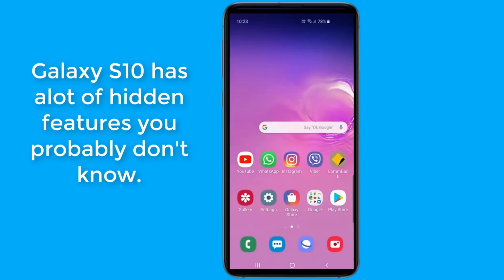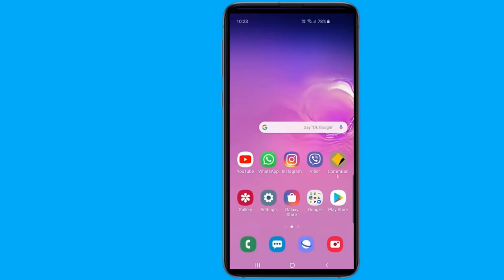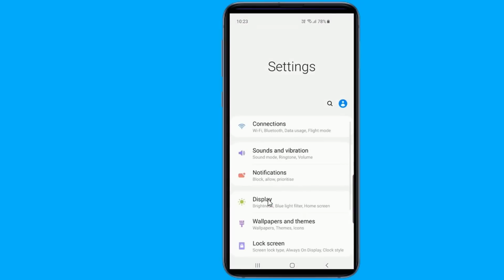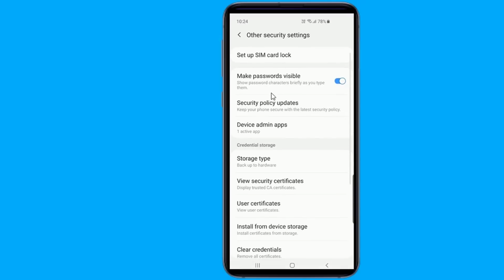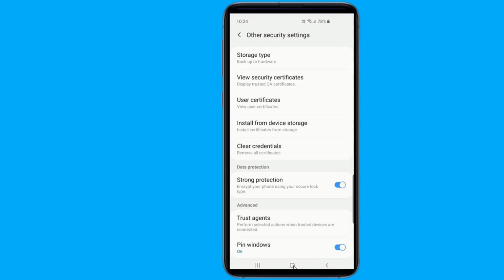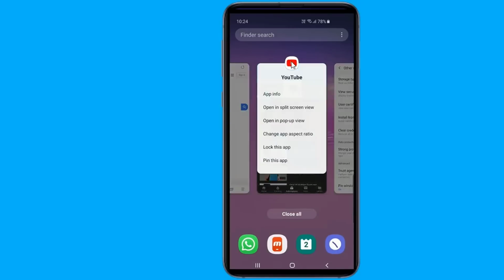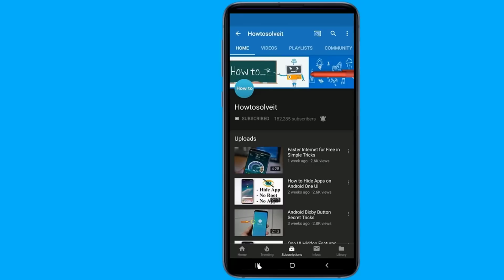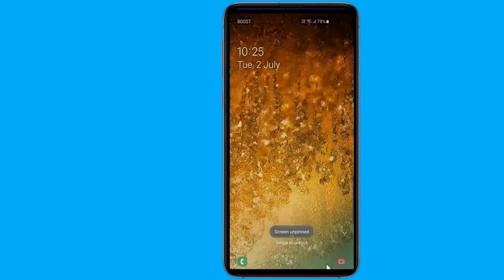Galaxy S10 Hidden Features (One UI)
Android One UI comes with many new hidden features and secret tricks. These features works with all Samsung phones running the One UI update.

If you want more Tips & Tricks for Samsung Galaxy S10, Galaxy S9 & Galaxy A50 then try these videos;